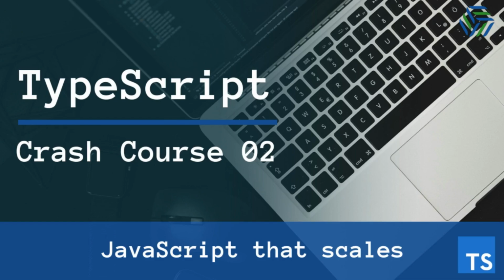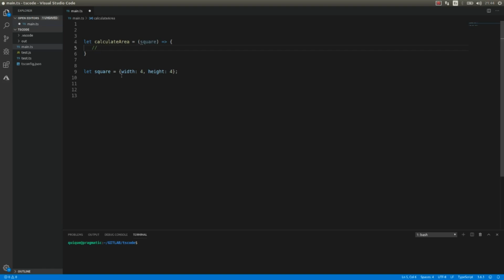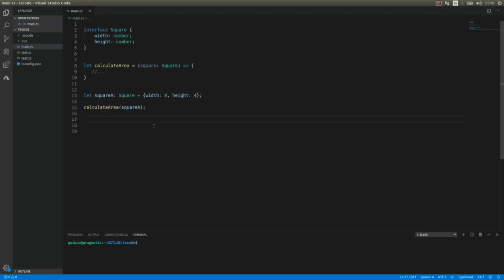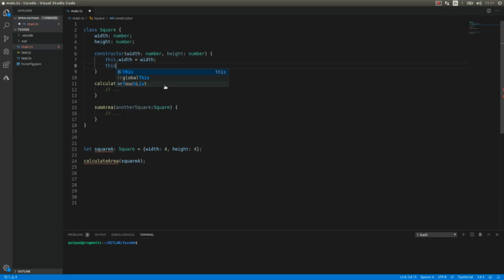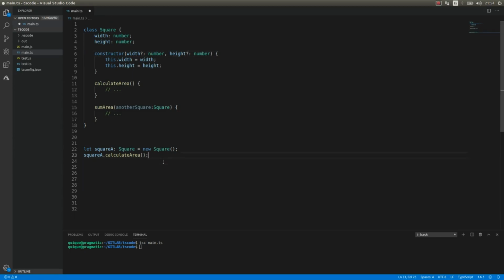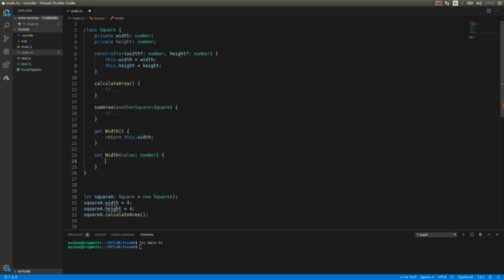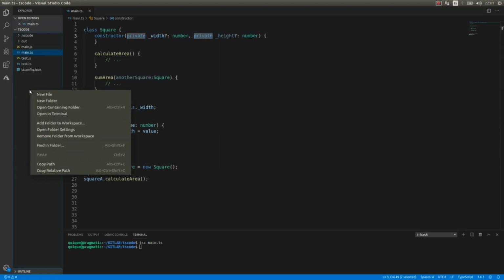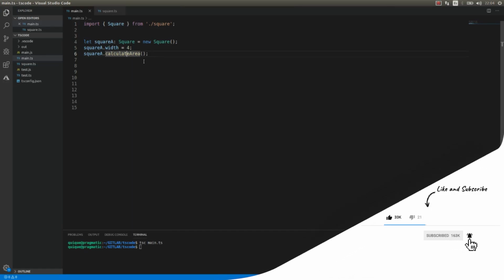JavaScript That Scales - TypeScript Crash Course 02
Predictable pricing and an easy to use platform to deploy your applications in a reliable global infrastructure.

In this video we are going to cover these TypeScript features:

➥ Arrow Functions
➥ Interfaces
➥ Classes
  ➥ Constructors
  ➥ Optional parameters
  ➥ Access modifiers (public, private, protected)
  ➥ Properties (get and set)
➥ Modules

If I have helped you in any way please consider becoming a patron for $1/month ➥